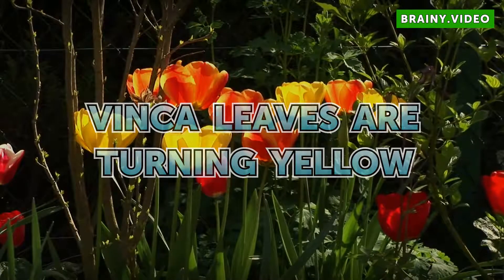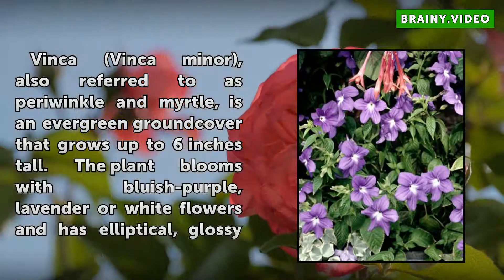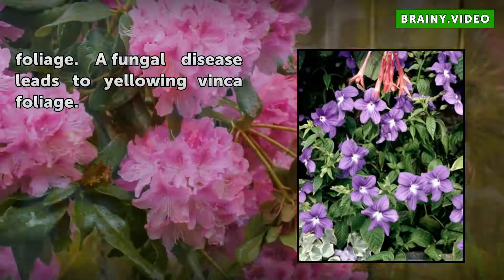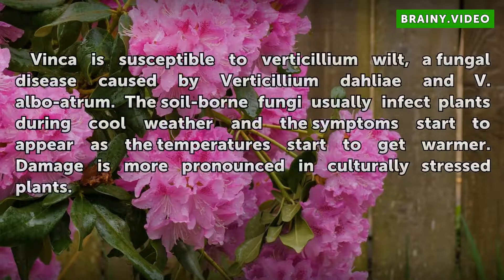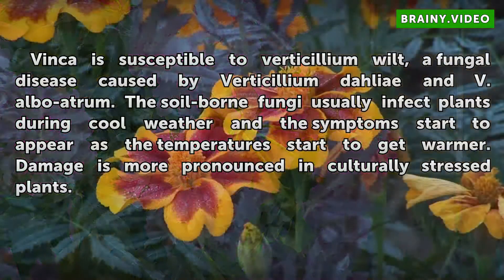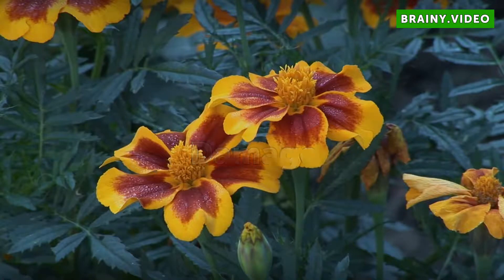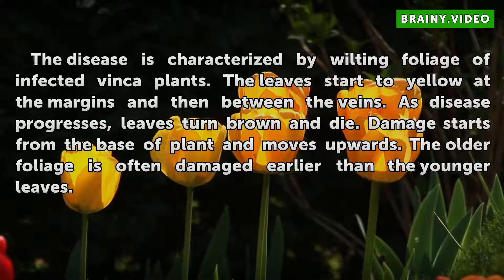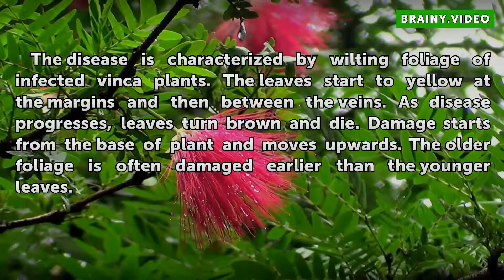Vinca Leaves Are Turning Yellow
Vinca Leaves Are Turning Yellow. Vinca (Vinca minor), also referred to as periwinkle and myrtle, is an evergreen groundcover that grows up to 6 inches tall. The plant blooms with bluish-purple, lavender or white flowers and has elliptical, glossy foliage. A fungal disease leads to yellowing vinca foliage.

Table of contents Vinca Leaves Are Turning Yellow
Identification 00:37
Damage 01:02
Management 01:27